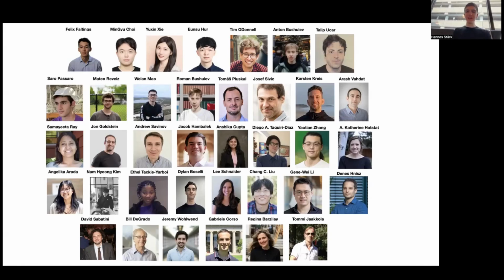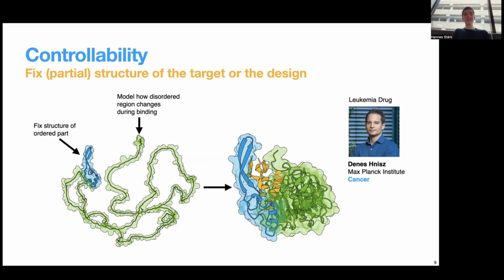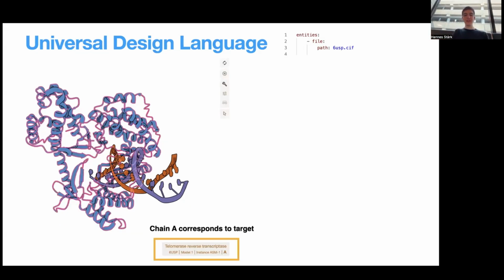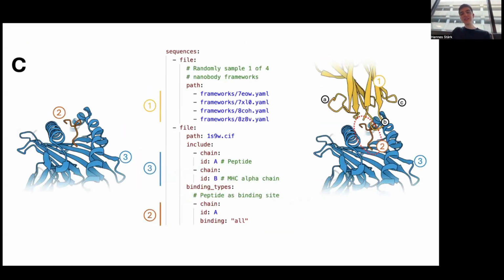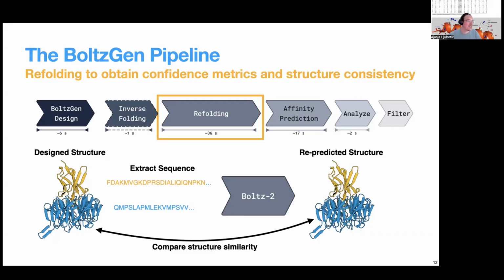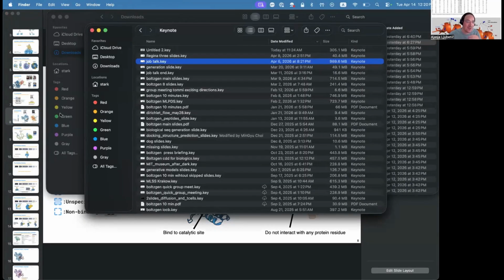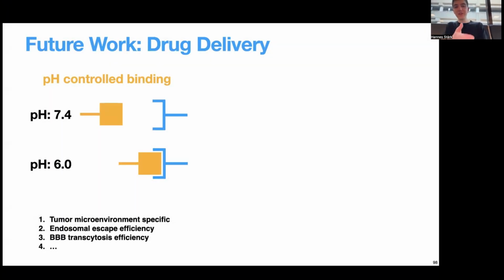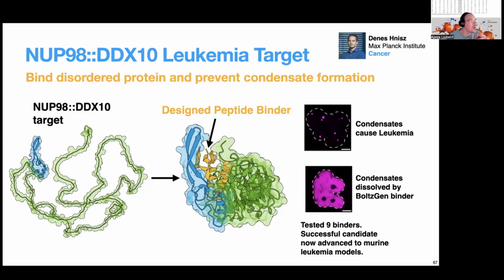BoltzGen: Toward Universal Binder Design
BoltzGen designs proteins and peptides across all modalities to bind a wide range of biomolecular targets. A design specification language offers an expressive interface to realize any binder design problem that our over 40 wet lab collaborators were interested in. In this talk we will go through examples of diverse and complex design scenarios and how they can be realized with BoltzGen.

We experimentally validate BoltzGen in a total of eight diverse wetlab design campaigns with functional and affinity readouts across 26 targets. The experiments span binder modalities from nanobodies to disulfide-bonded peptides and include targets ranging from disordered proteins to small molecules. For instance, we test 15 nanobody and protein binder designs against each of nine novel targets with low similarity to any protein with a known bound structure. For both binder modalities, this yields nanomolar binders for 66% of targets.